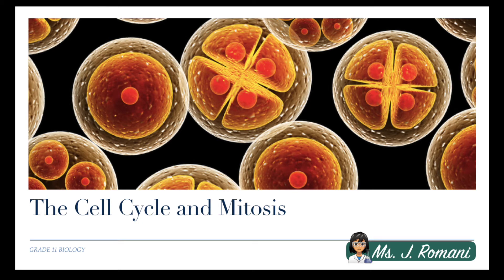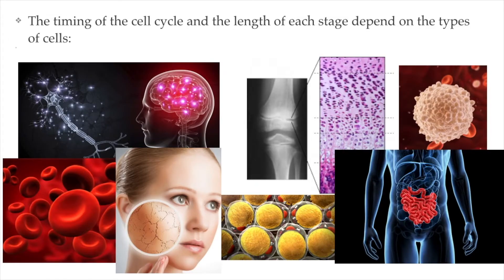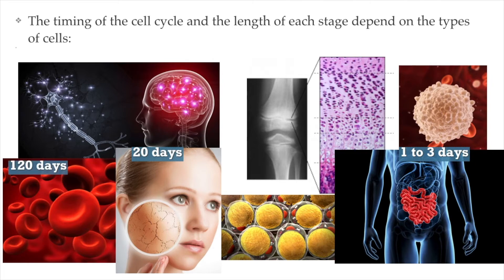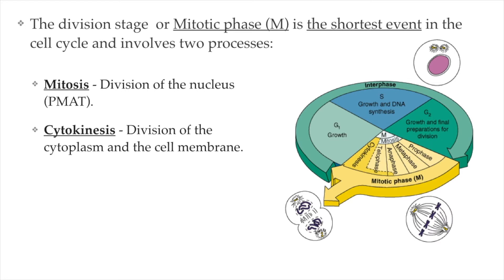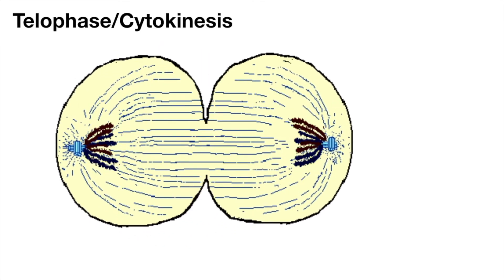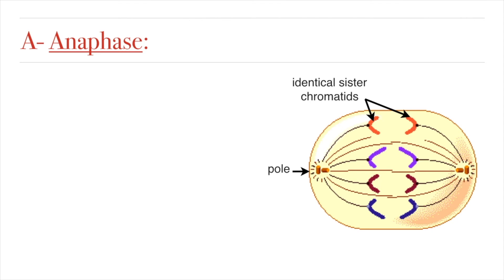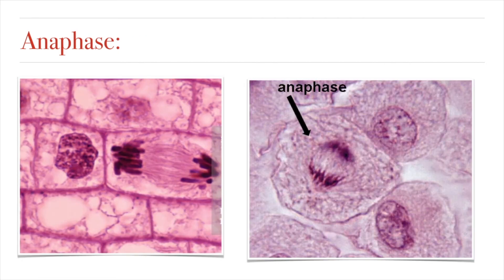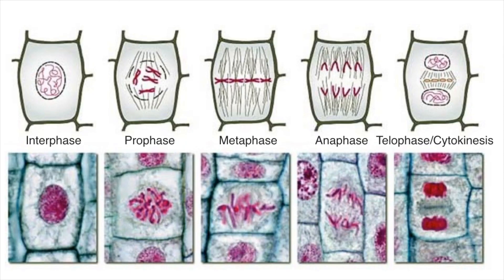Lesson Video - The Cell Cycle and Mitosis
In this lesson you will learn about the process of cell division called mitosis. We will start by exploring the cell cycle, the lifespan of different cells, and finally the steps of cell division and mitosis.